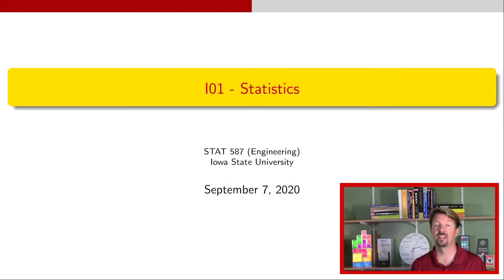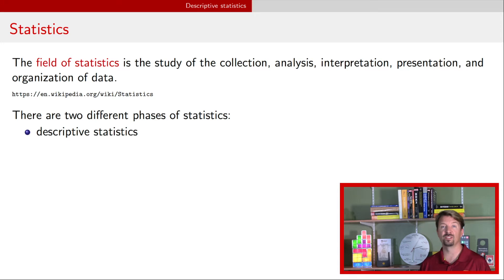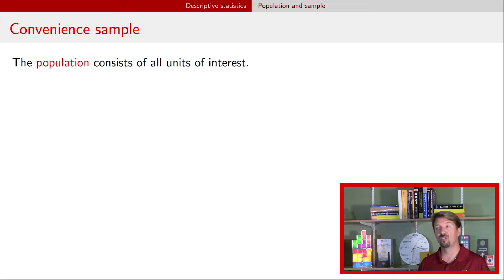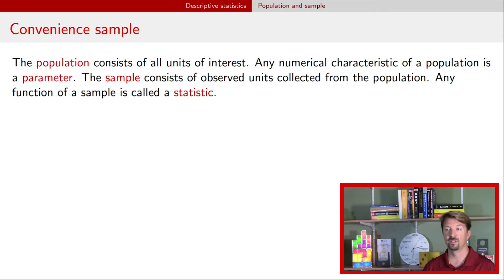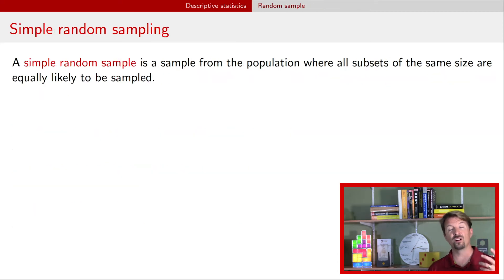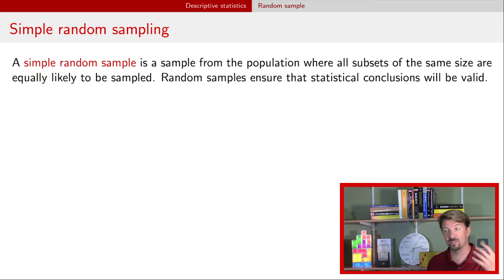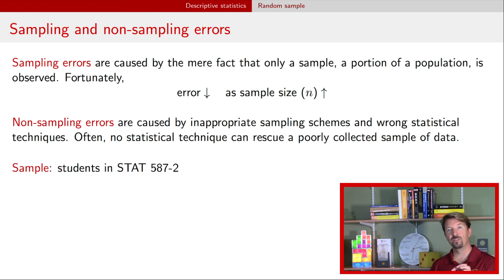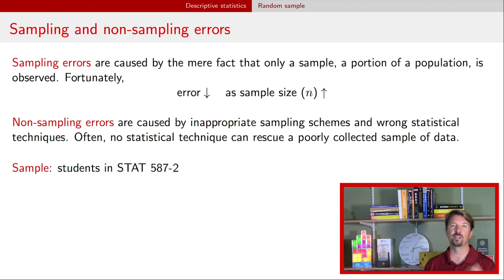Statistics - Inference 1.1/4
The first video in a playlist about statistics including the Field of Statistics and the definition of a statistic. We introduce the concept of a population, parameter, sample, and statistics through a simple example of trying to identify what proportion of graduate students at Iowa State University have Gigabit routers. We propose a method to obtain a random sample of graduate students at ISU and introduce the idea of a sampling and non-sampling error.

Jumbo quarter: ??

Chapters:
00:00 Introduction
00:52 Field of Statistics
02:46 Population, parameter, sample, statistic
05:55 Random sampling
08:16 Sampling and non-sampling errors